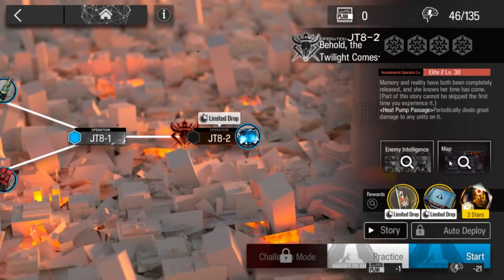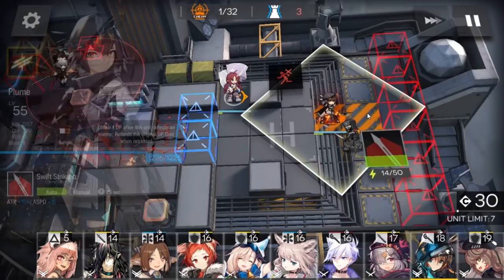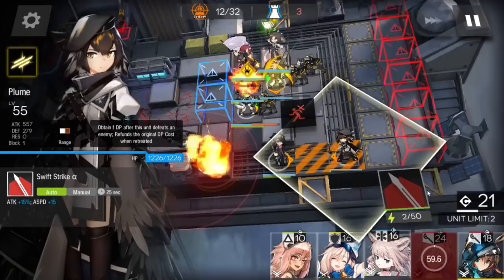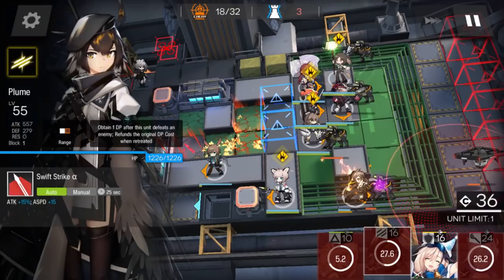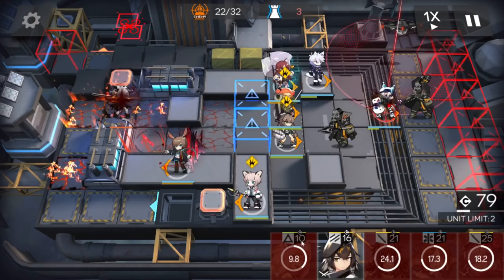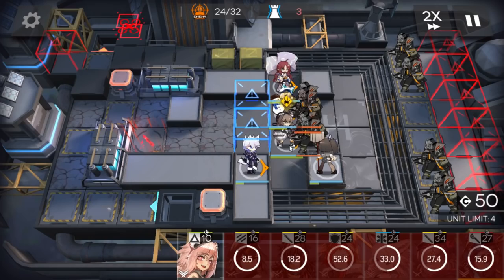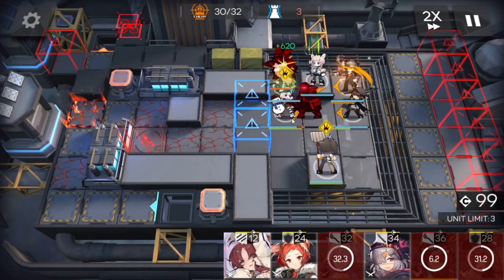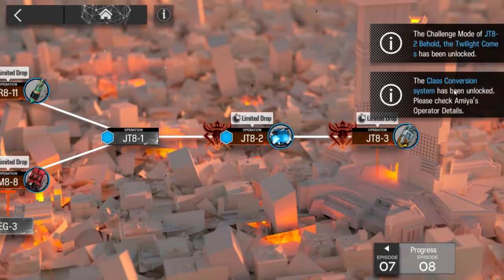JT8-2 | Low End Squad |【Arknights】